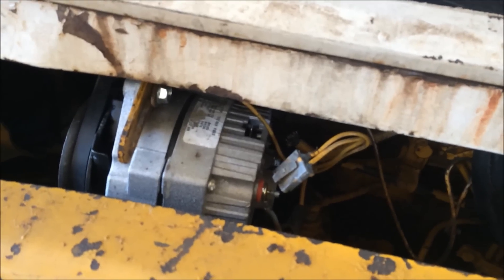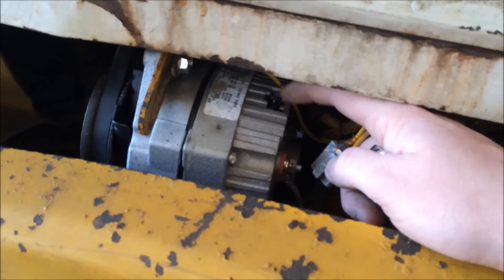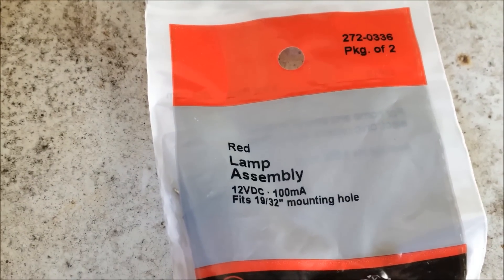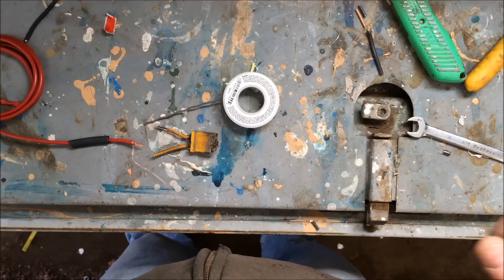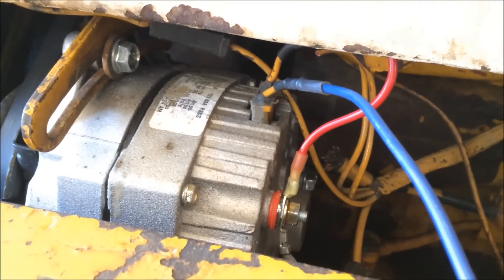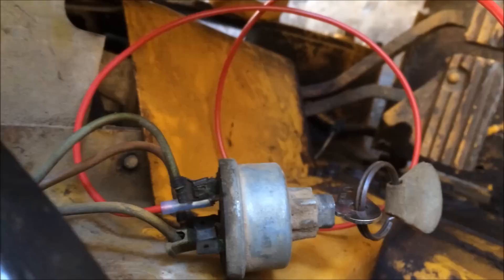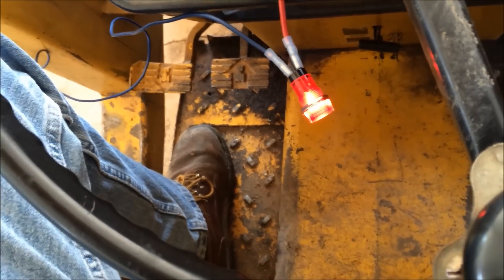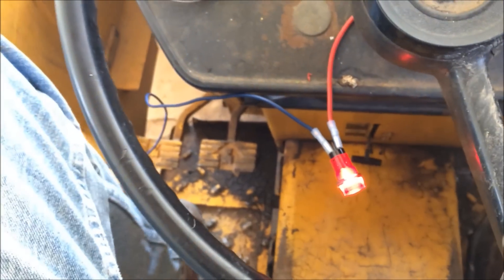Alternator wiring "Idiot Light" Diesel Tractor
I rewired this GM SI style alternator because it wasn't charging and I suspected bad wiring.  It was tricky to figure out but I read some and talk to some people and got it figured out.  This is not a 1 wire alternator, its a 3 wire alternator.

The big post on the back get connected to the + battery terminal.

#2 post - Voltage Sensing -  on the top of the alternator gets connected to the + battery.

 #1 post - Excited Wire - can either be wired directly to the "Run" position on the ignition switch (for diesel applications only) or wired in series with an "idiot light" which needs to have at least 1.2 amps of current draw (based on 12.8 volts of voltage).

For gas engines a diode needs to be installed in the #1 circuit to avoid over running.

The tractor is an International Harvester 2050 Series A.

I hope I have made this clear for everyone, sorry for the confusion, I misspeak quite a bit on camera.